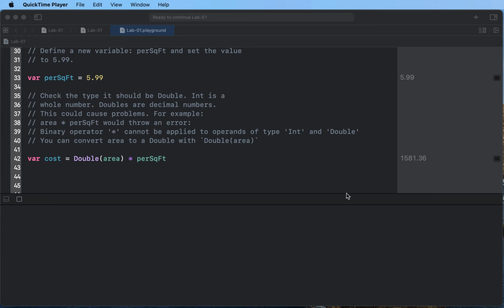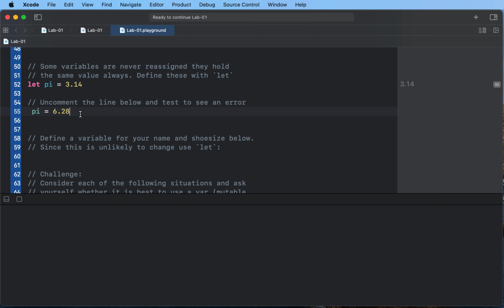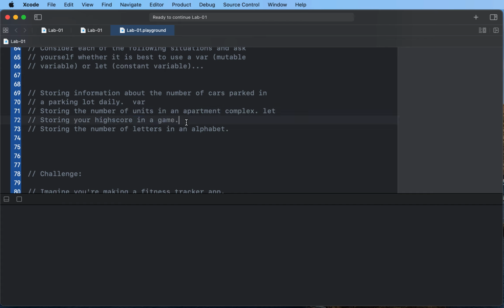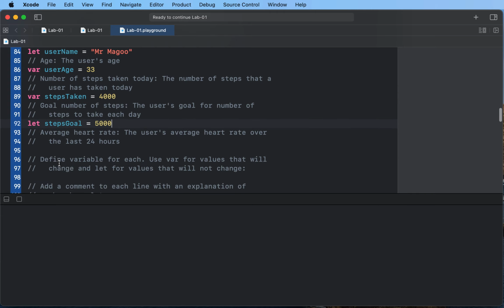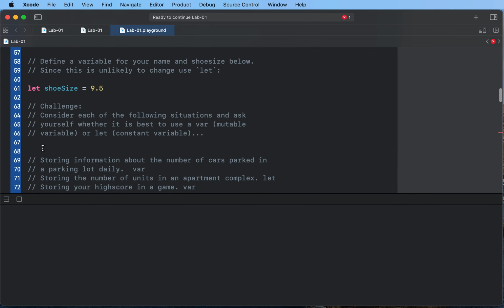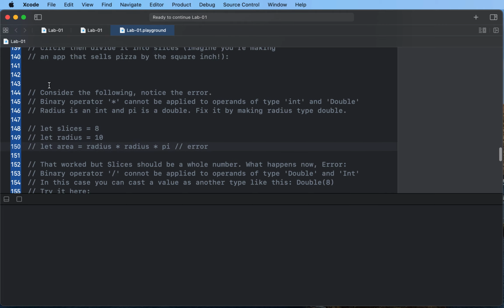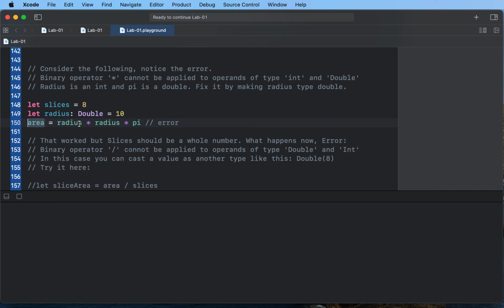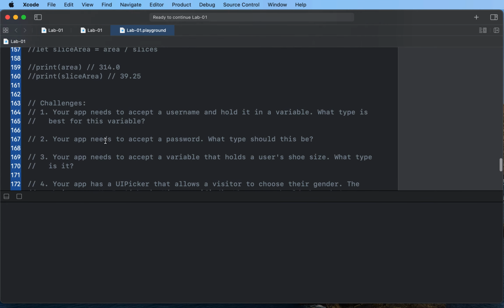03 Mob 1 1 let and types - Learn Swift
Learn the Swift Programming language. This video covers constants and types.